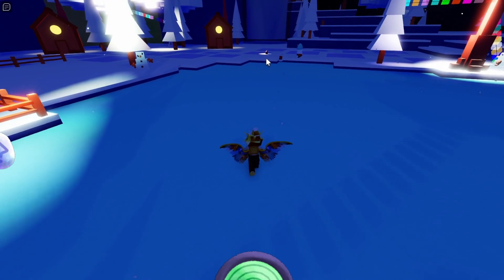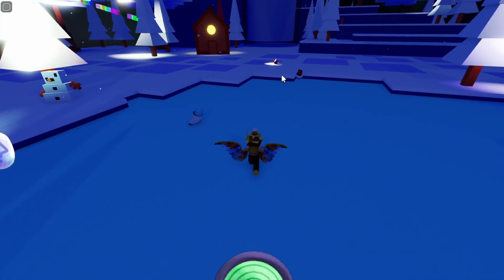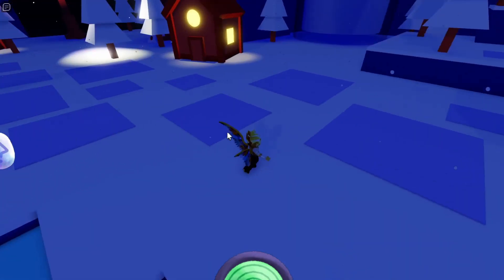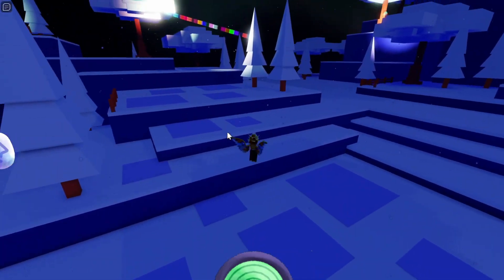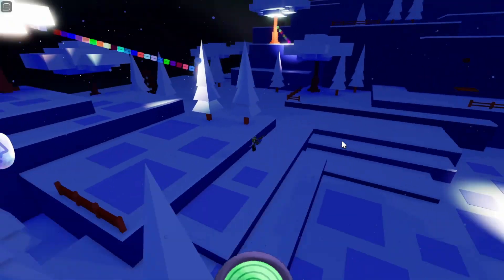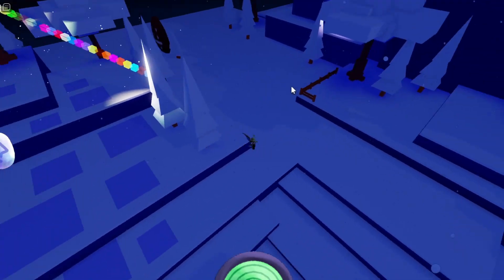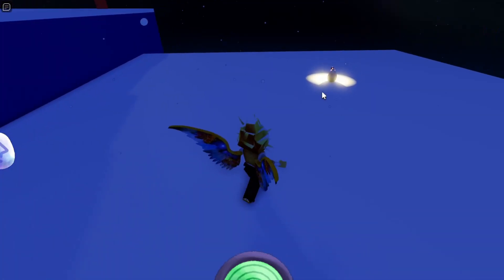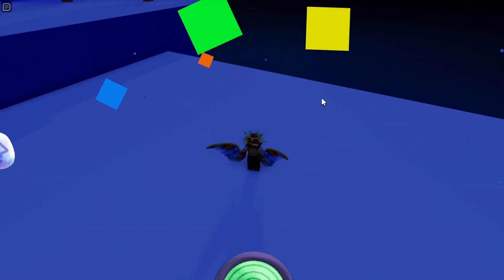Tutorial: How To Get The Pepperbomb Egg In Unofficial 2023 Christmas Egg Hunt By TumTomat0